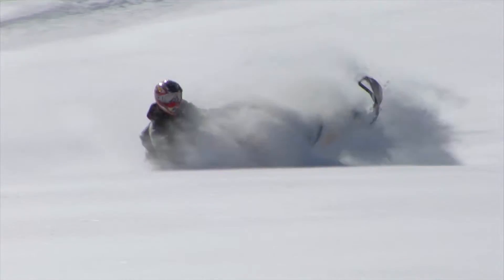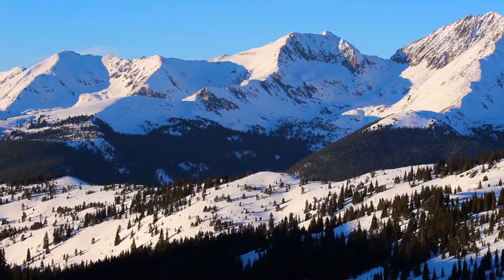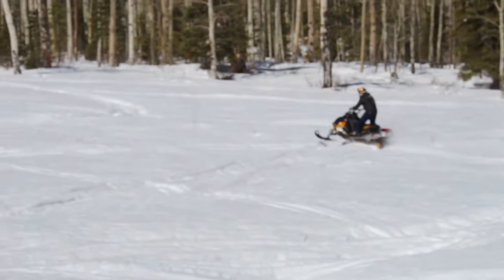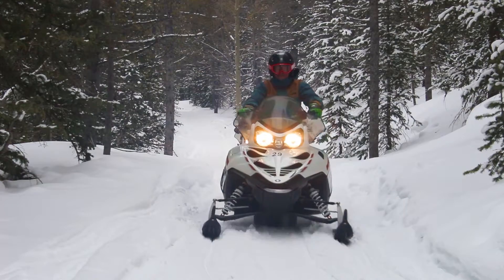Snowmobiling In Buena Vista & Salida, Colorado Register Your Snowmobile